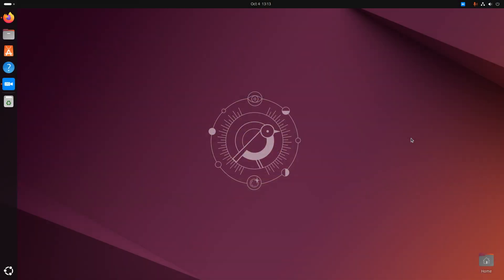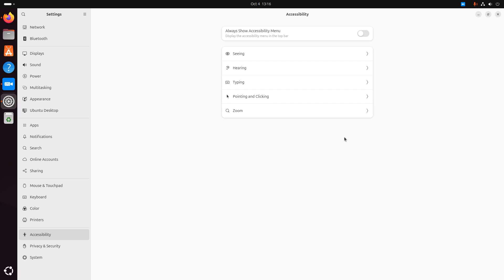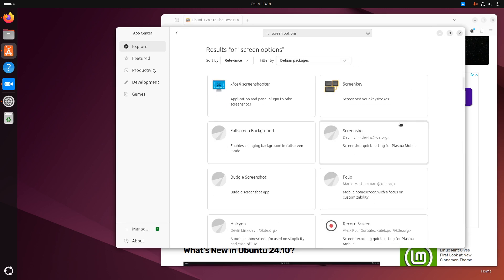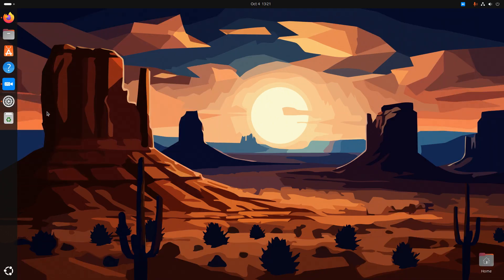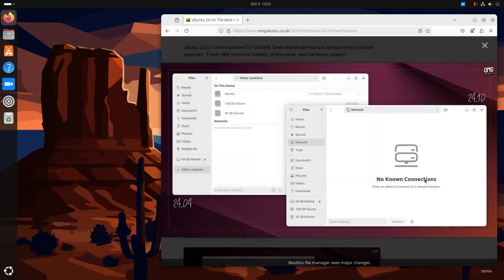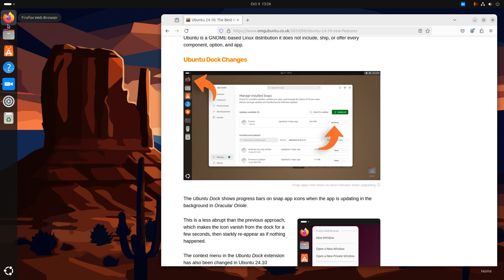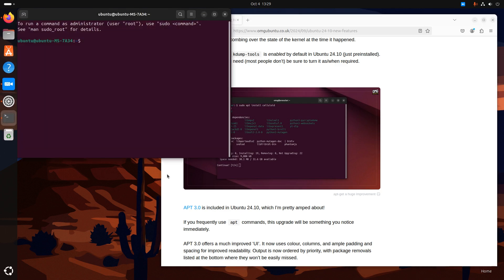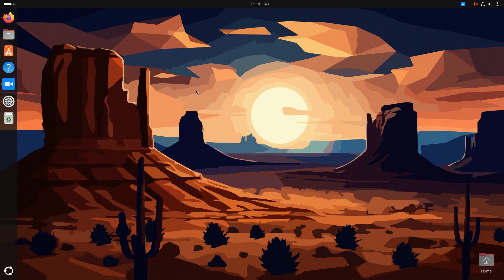Ubuntu 24.10 Beta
Today we look at the beta for Ubuntu 24.10. It was not the best experience, but it was not totally bad. I give an honest review of many changes.

00:00 - Intro and System Info
01:50 - Installation Info
04:00 - Installing Software Was Slow
06:10 - Changes Due to Gnome 47
07:45 - File Manager Issue
10:45 - Online Accounts
11:40 - Dock and Upgrades
12:50 - Security Center
14:40 - Random Changes and New Apt Version
16:43 - A Few Frustrations

Support Switched to Linux!
🐸 Gab: @switchedtolinux
💡 Minds: @switchedtolinux